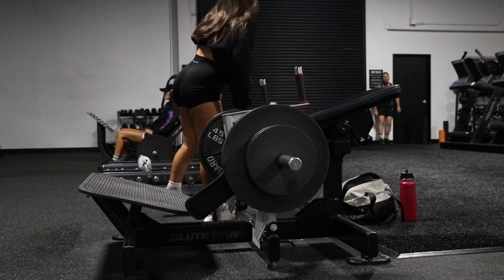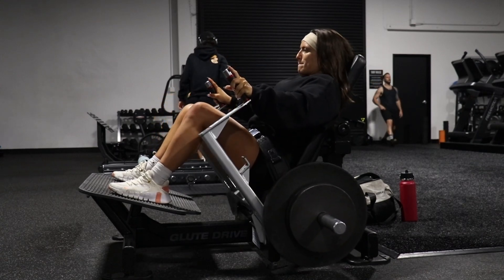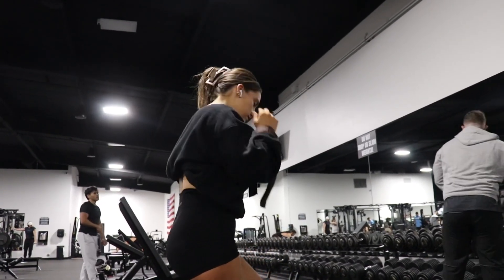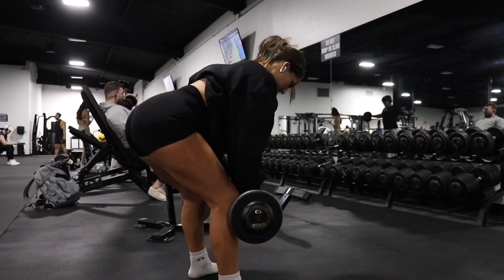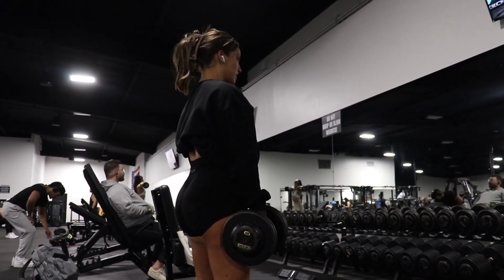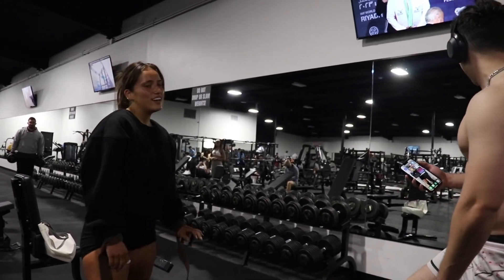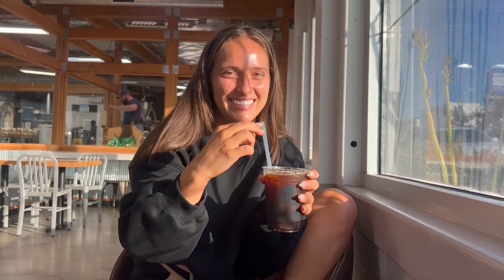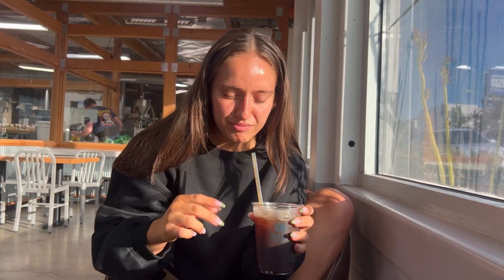Booty day + Being a former D1 athlete and learning to embody discipline!